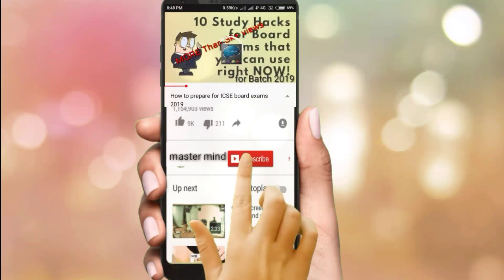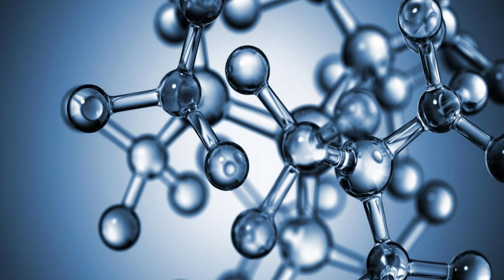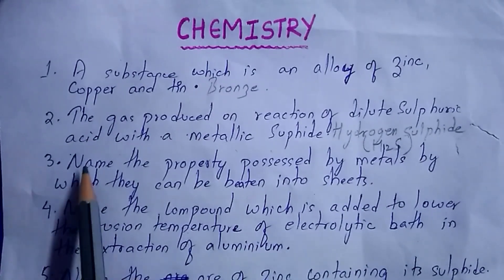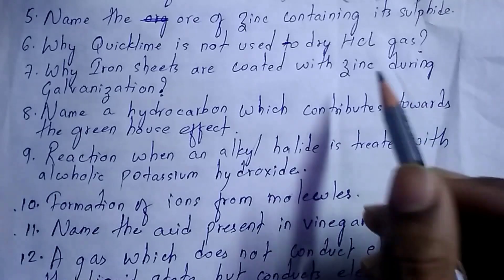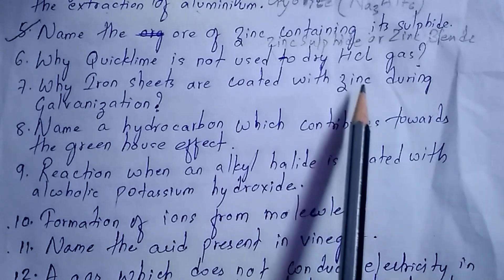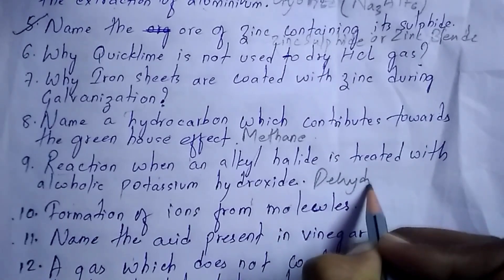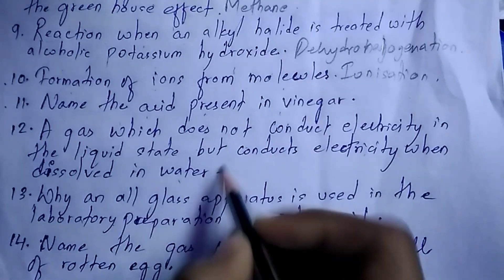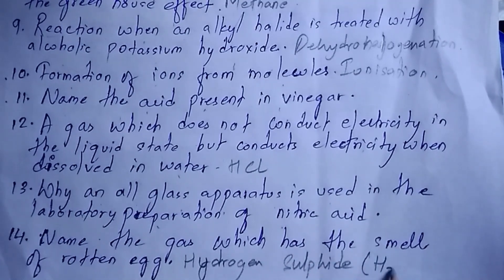ICSE 2019-Chemistry important questions-2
-ICSE 2019-Organic Chemistry Important questions!